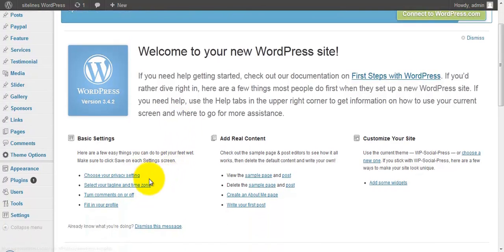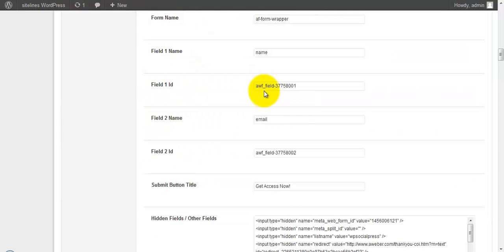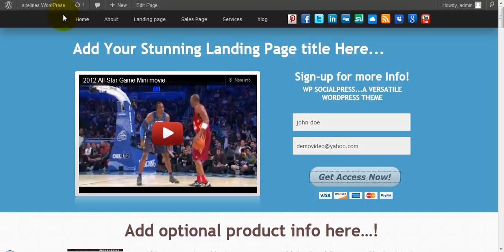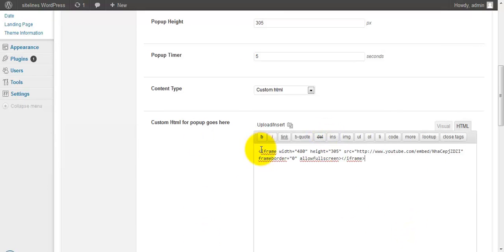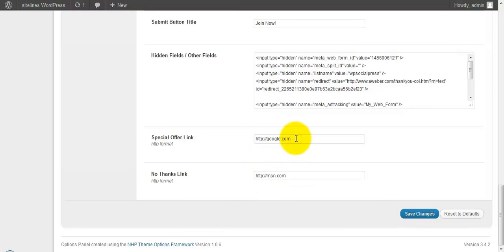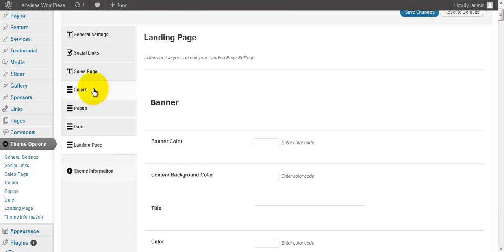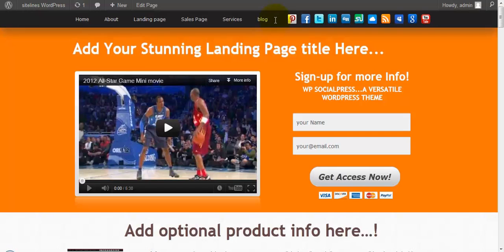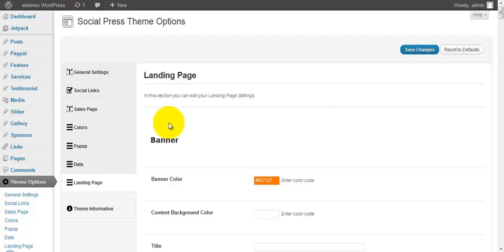Wp Social Press Email &Features